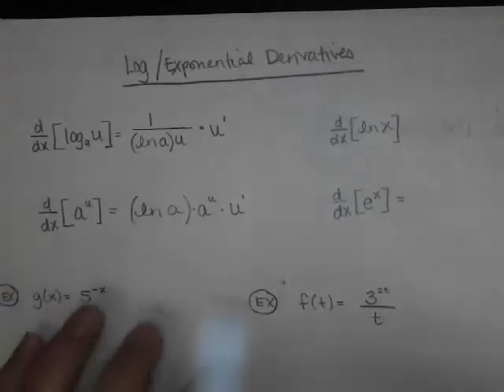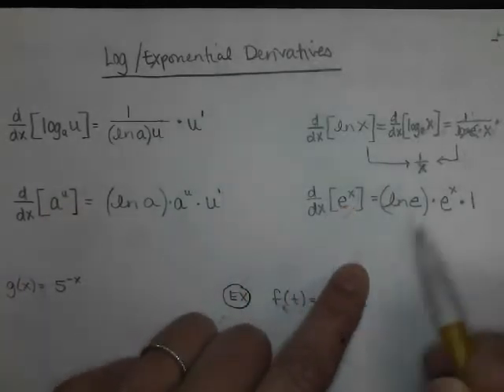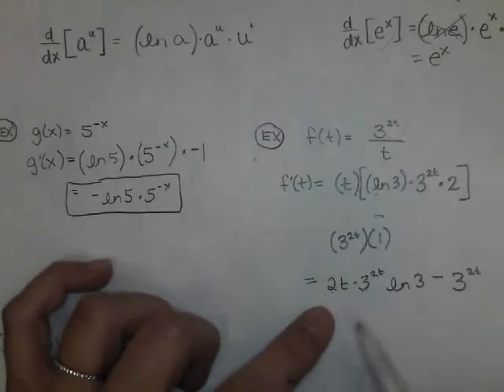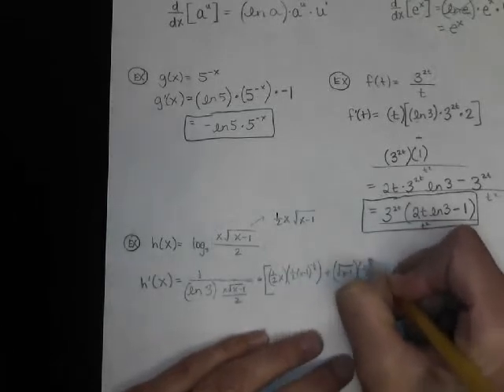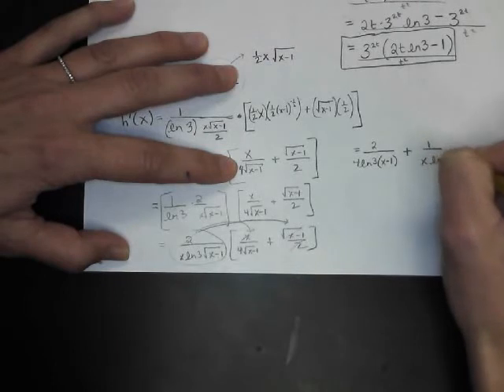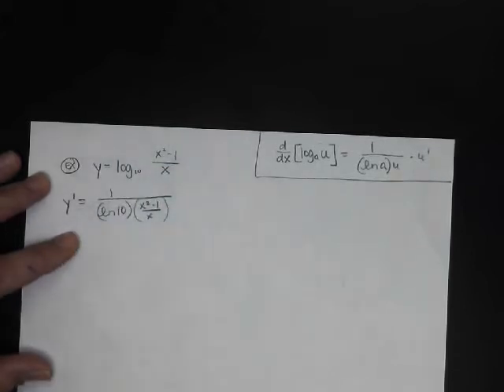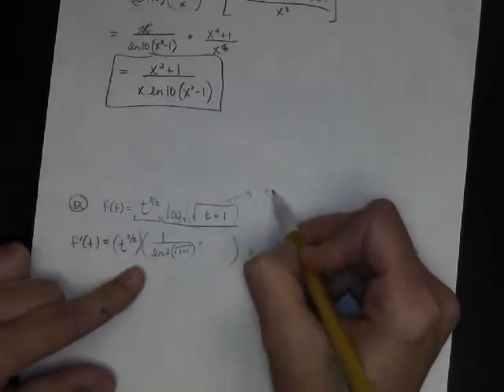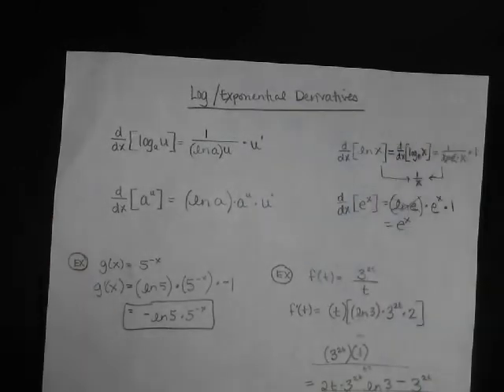4/30 PreCalc Log-Exponential Derivatives